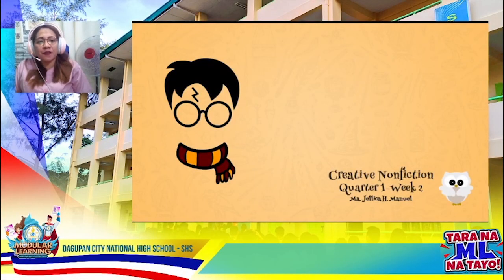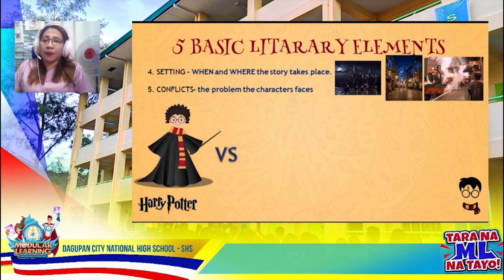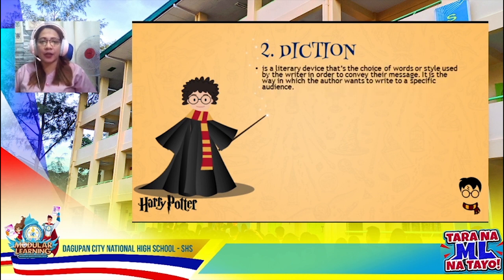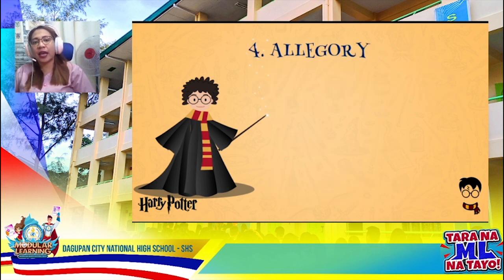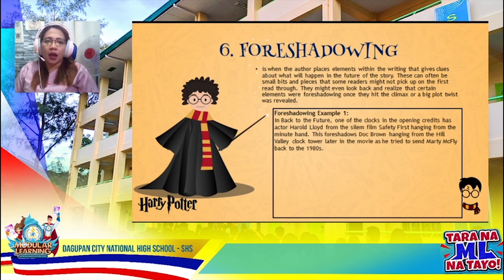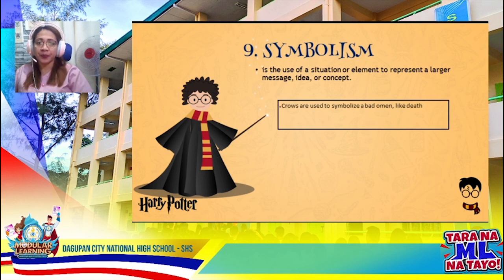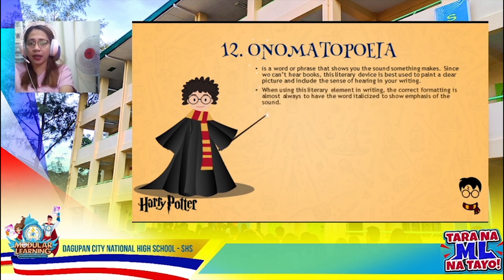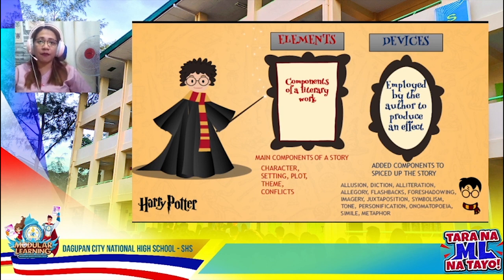ML - CREATIVE NON FICTION Q1W2